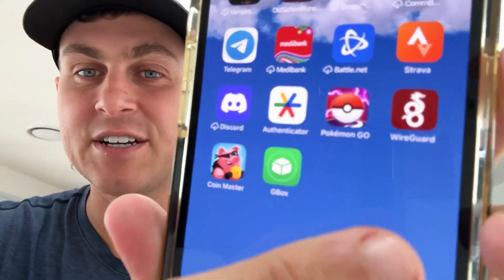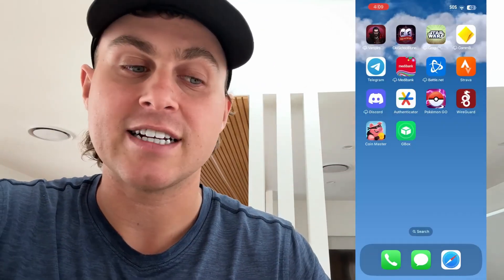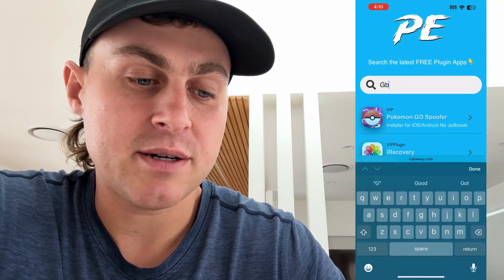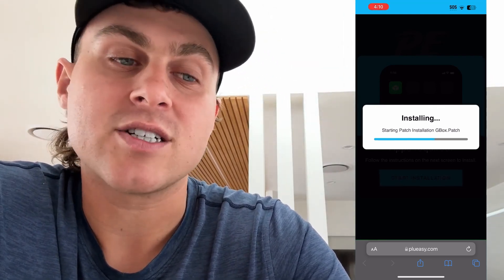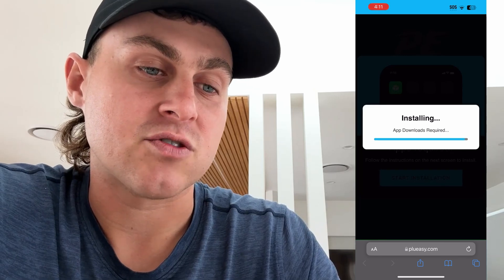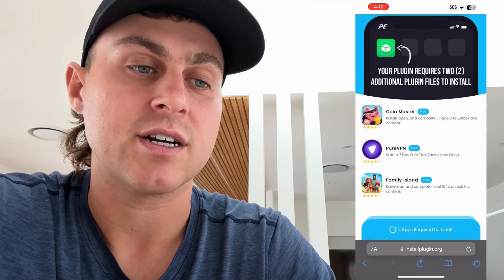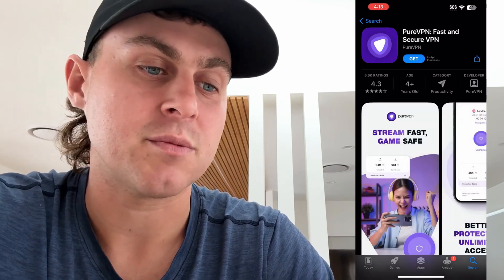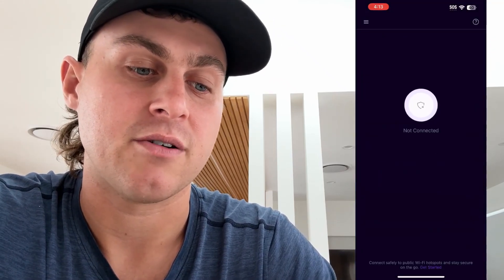How to Install GBox on ANY iPhone (No PC, No Jailbreak!) | iOS 17+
Want to install GBox on your iPhone without using a computer or jailbreaking your device? This is the easiest and safest way to get GBox running on iOS 17 and below — perfect for sideloading apps, signing IPA files, and more!

⏱️ Timestamps:
00:00 - Intro: What is GBox and Why Use It
01:02 - Supported iOS Versions & Devices
02:15 - Step-by-Step GBox Installation (No PC)
04:40 - GBox Features Overview

📲 Works on: iPhone 15, 14, 13, 12, 11, SE & more
✅ Safe and reversible method